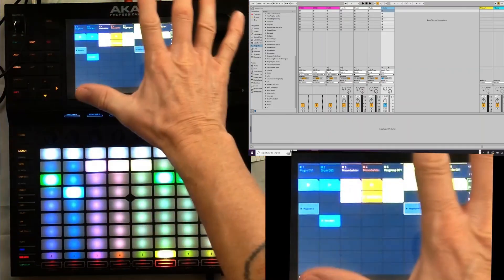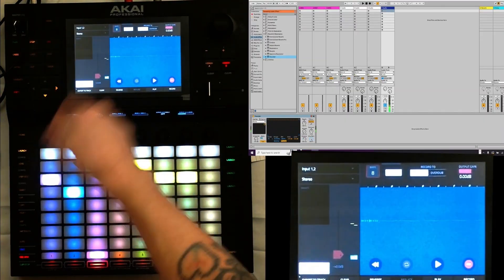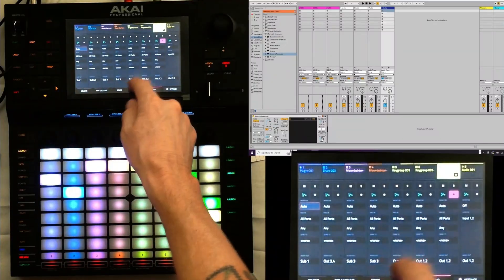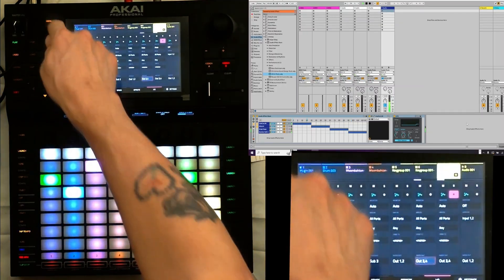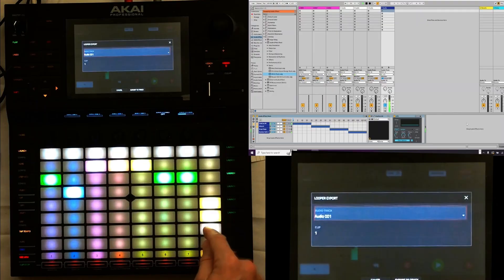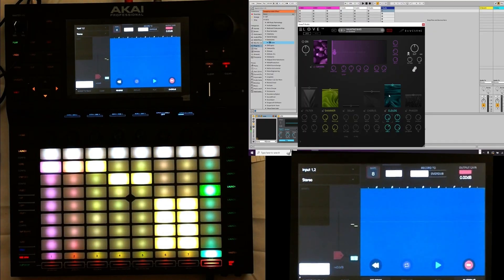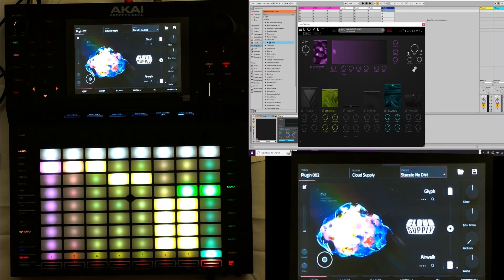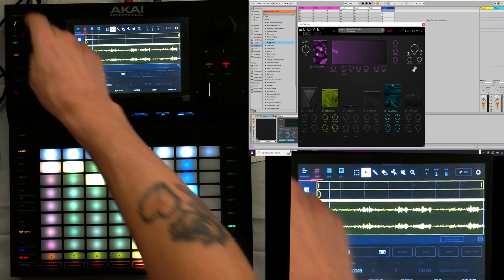Akai Force 3.6: Run Individual Tracks to Outboard FX (Ableton Live) in Real Time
I set up my Force so I can send specific tracks to Ableton/VST effects and take loops in real time.